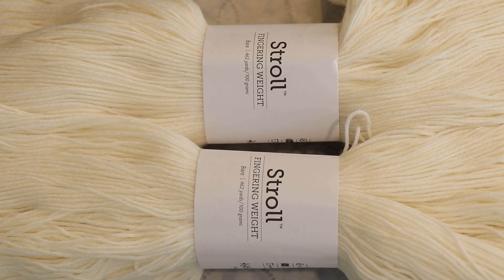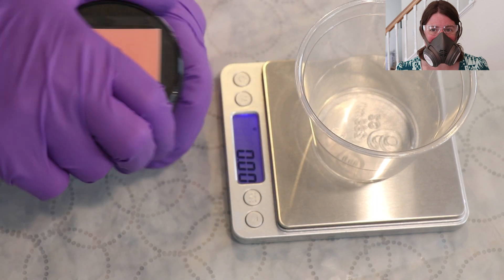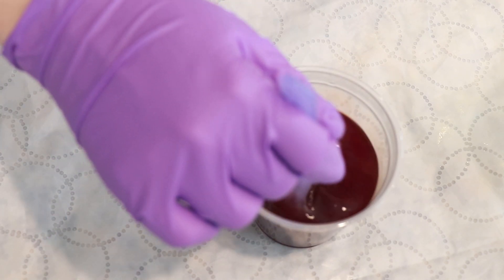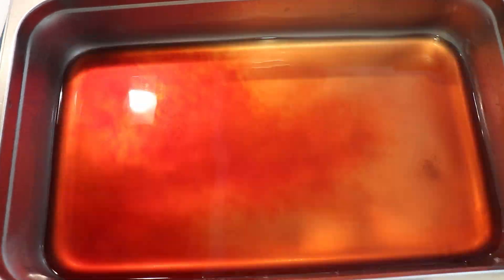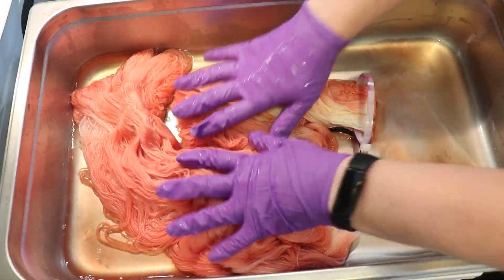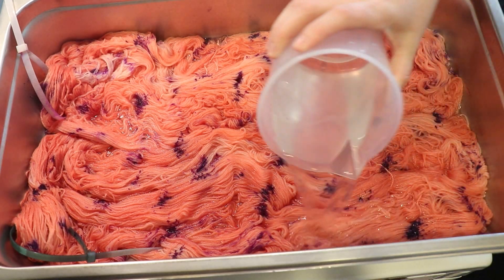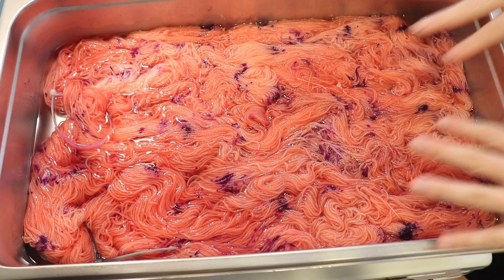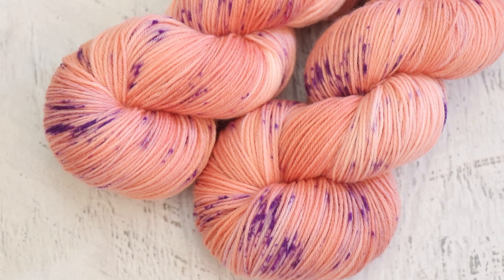Dyepot Weekly #311 - Finally Letting Peach Blush Be the Star; Revisiting My Color Challenge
VIDEO CONTENTS:
[0:00] Introduction
[1:31] The Yarn
Presoak in plain tap water under 20 minutes in plain tap water
[2:01] Measuring out the Peach Blush Acid Dye
weigh out 1 g of dye and dissolve in a non specificed volume of water
0.5% DOS goal (0.5 g dye / 100 g yarn)
[2:45] The dyepot
6 cups warm tap water + 1 g of dissolved dye and stir it up.
Then add the yarn
Add the yarn with no acid yet - it soaked up the dye nearly immediately
Mix up another gram of dye off camera and pour it slowly over the yarn to make the peach color a little more even
The second gram was dissolved in 1 L of water to help me control where I add it onto the yarn
[5:53] Adding Acid
Add 3 T white vinegar and start heating the yarn
[6:45] Speckling the yarn
Dharma Electric Violet
first remove some liquid - just under 500 mL
wait 15 min before flipping and adding more color
[14:50] Washing the yarn
[16:52] The finishe dry yarn and conclusions